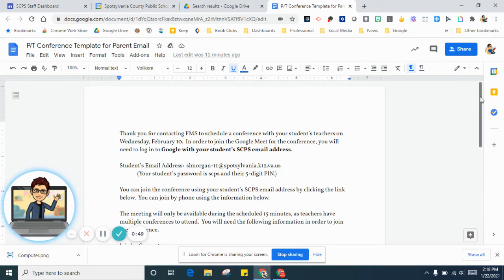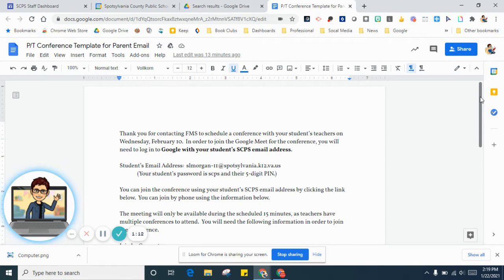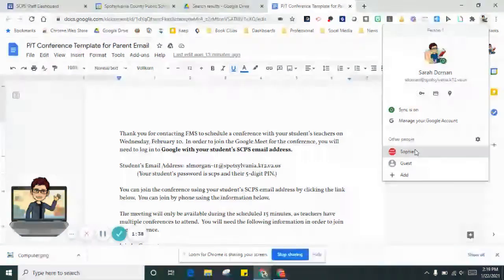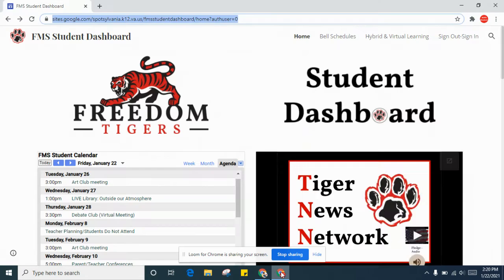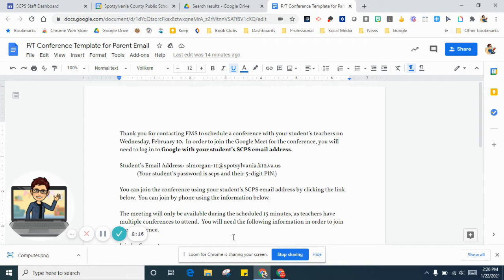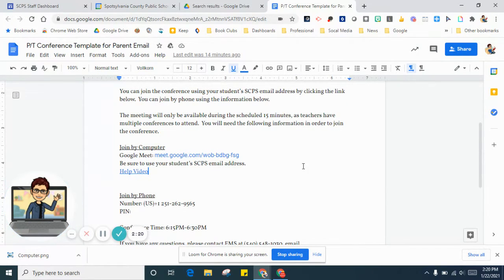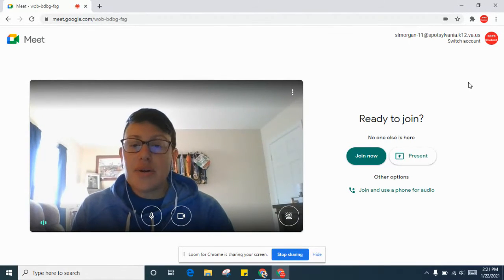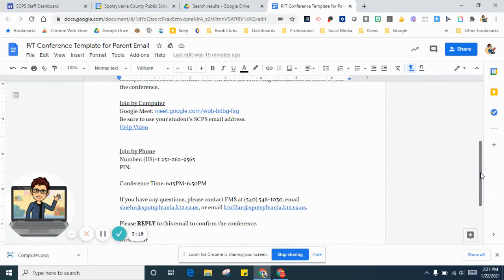Help Video for Parent Teacher Conferences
This video has step by step directions on how to access your student's virtual conference.